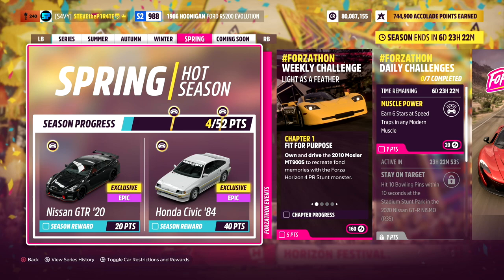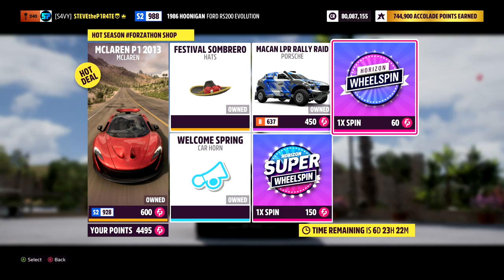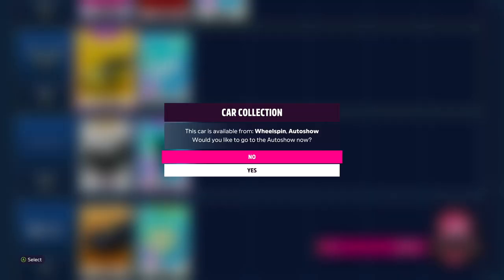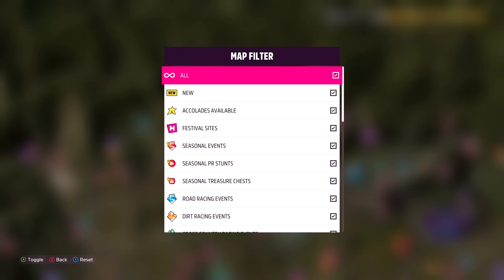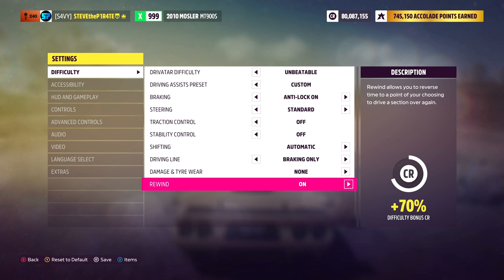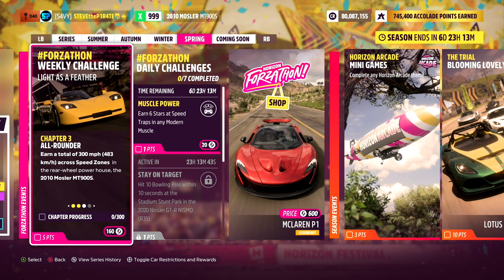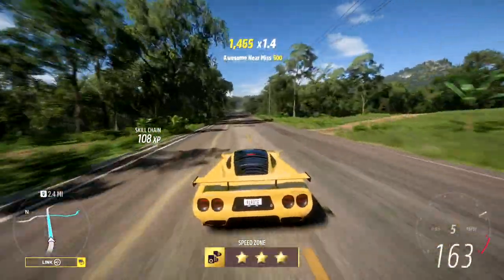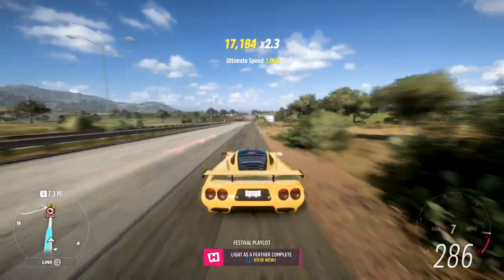FORZA HORIZON 5 - How to complete LIGHT AS A FEATHER FORZATHON WEEKLY CHALLENGE ( +FORZATHON SHOP)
LIGHT AS A FEATHER FORZATHON

In this Forza Horizon 5 FORZATHON video I will be showing you how to complete the weekly challenges during this week's LIGHT AS A FEATHER FORZATHON.

Car needed: 2010 Mosler MT900S

LIGHT AS A FEATHER FORZATHON WEEKLY CHALLENGE

CHAPTER 1 - FIT FOR PURPOSE
Own and drive the 2010 Mosler MT900S to recreate fond memories with the Forza Horizon 4 PR Stunt monster.

CHAPTER 2 - MOSLER TINGLE
With great acceleration comes great responsibility. Show the 2010 Mosler MT900S's true potential, by earning 10 Stars from Speed Traps.

CHAPTER 3 - ALL-ROUNDER
Earn a total of 300 mph (483 km/h) across Speed Zones in the rear-wheel power house, the 2010 Mosler MT900S.

CHAPTER 4 - SUPERCHARGED
No power steering needed! Showcase the car's speed by completing a Speed Trap and Speed Zone within 2 minutes in the 2010 Mosler MT900S.

Looking for an awesome new tune to download?
GT - STEVEtheP1R4TE
File name - P1R4TE or FORZATHON
The file names are the same for all my tunes.

Stay safe, play awesome!